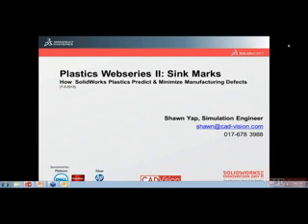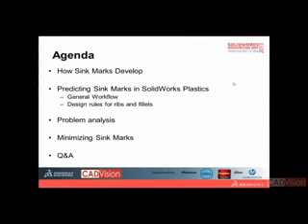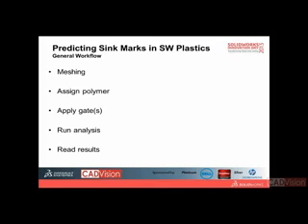CADVision Webinar: Design with solidwork plastic